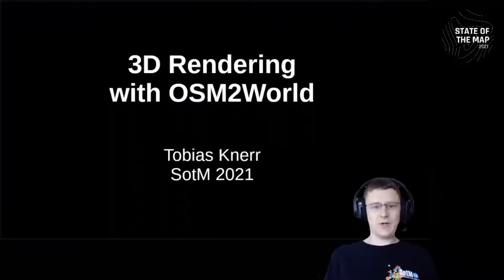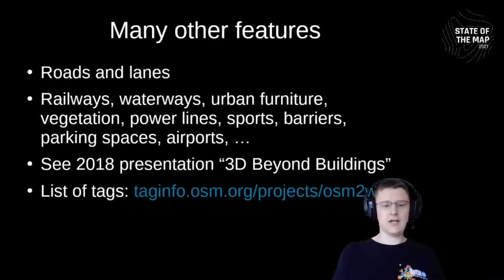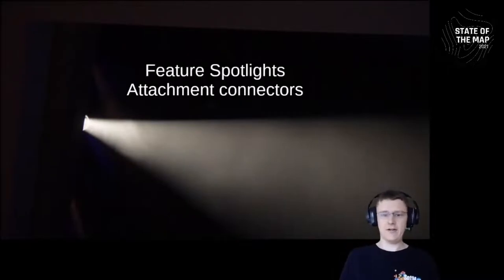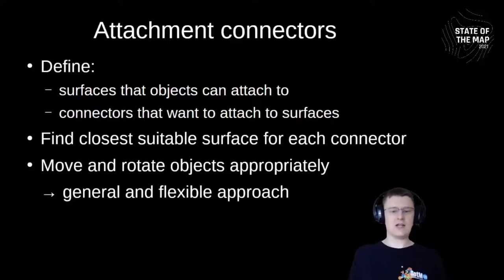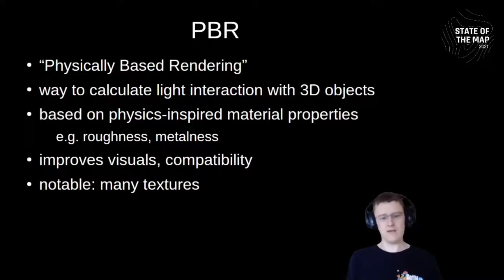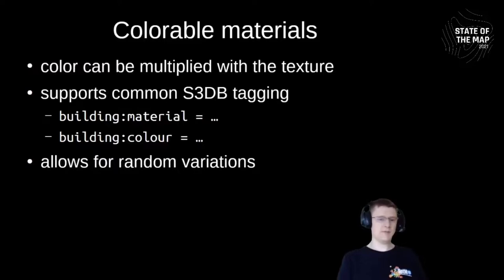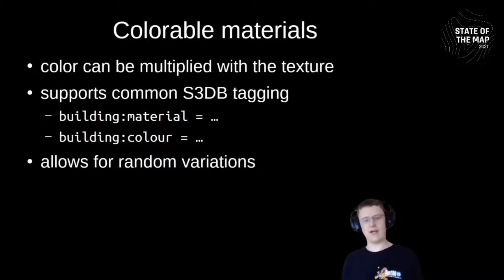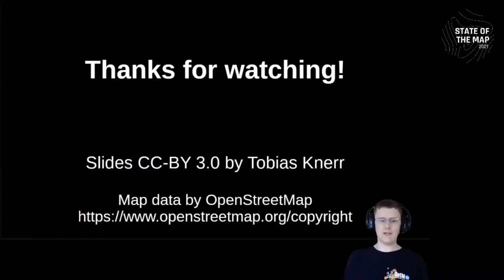2021: 3D Rendering with OSM2World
The open-source 3D renderer OSM2World turns OpenStreetMap data into detailed 3D models of the world around us.

The mission of OSM2World is to build a realistic 3D representation of the physical world using open data and open-source software. This is made possible by two trends: The increasing level of detail captured by the OpenStreetMap database, and the growing availability of open technologies for high-quality 3D rendering.

Creating 3D models from OpenStreetMap wouldn't be possible without the impressive effort of the mapper community. One of the goals of OSM2World is comprehensive support for the rich landscape of tagging, such as Simple 3D Buildings and Simple Indoor Tagging. Besides the outside and inside of buildings, the rendering displays lane mapping for roads as well as a large number of other OSM features – likely more than any other open-source 3D renderer.

In addition to the ongoing work to support a larger share of the OSM data model, OSM2World is being updated to make good use of modern technologies, including physically based rendering (PBR), the glTF format, and WebGL. These make it easier than ever to export visually appealing 3D models for use in many modelling tools or engines, and to display them on the web.

This talk introduces the capabilities of OSM2World, with a particular focus on features which were added recently. As such, the session is intended to be suitable for visitors learning about OSM2World for the first time as well as those interested in staying up-to-date about new developments.

Tobias Knerr